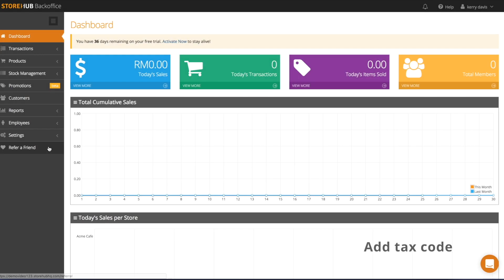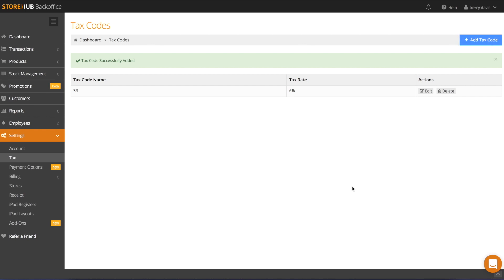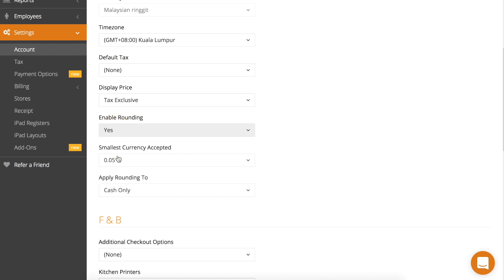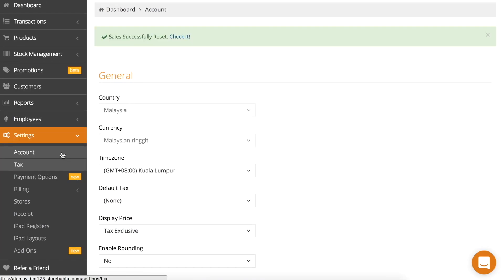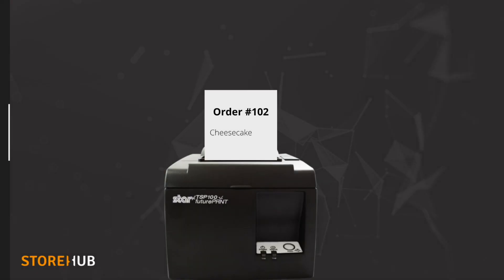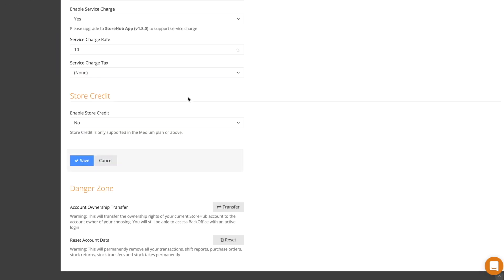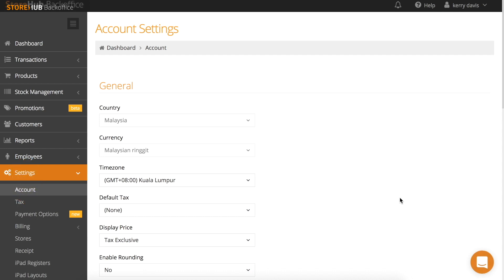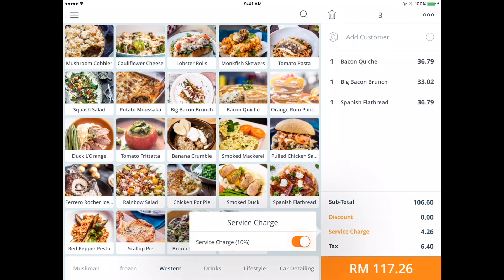StoreHub POS Tutorials (Chapter 2) - Account Setup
0:03
After signing up for StoreHub, the first thing to do is go to Settings, then Account. You'll notice that your country, currency and timezone were previously set when you select the country during signup.

0:16
ADD TAX
Click on 'Tax'. Click 'Add Tax Code'. The types of tax codes vary by country. As an example, I'll set a Goods and Services Tax (GST) at 6% and click Save. You'll now see it on the Tax Codes page. You can even add more than one type of applicable tax, for different products or transactions. Just repeat the steps by clicking on 'Add Tax Code'.

0:38
DEFAULT TAX
To set a tax code as a Default Tax for all your products, go to Settings and click 'Account'. Under the General section, set the tax you want to set as your Default Tax.

0:52
TAX INCLUSIVE/EXCLUSIVE PRICING
On the Account page, you can select whether to display your price on the iPad Register as Tax Inclusive or Exclusive. If you select Tax Inclusive, prices displayed on your register and receipts will have tax already included. If you choose Tax Exclusive, your display prices will not include tax.

If you wish to have your bill rounded up or down, select 'Yes' (at Enable Rounding) and choose the Smallest Currency Accepted.

You can also choose to Apply Rounding to Cash-Only or for All Transactions.

1:26
RESET SALES DATA
Delete dummy or testing sales data before you start logging real transactions. At the BackOffice, go to 'Settings', then 'Account'. Scroll down to the bottom of the page and you'll see a section to 'Reset Account Data', then click Reset. A warning box will pop up to inform you that resetting sales data will not change your Inventory level. You'll need to type RESET (in capital letters). Click Reset. If you go to the 'Transactions' page, you'll see that your transactions have all been deleted.

2:03
ADDITIONAL CHECKOUT OPTIONS
If you operate an F&B, you might want to auto-generate order numbers for each receipt issued or manually assign a table number. In your BackOffice, scroll down to the F&B section and you'll find 3 checkout options (it's set to None by default).

Select Assign Table Number at Checkout and you'll find that whenever you take a number, the Register will prompt you to key in a table number. By selecting Auto-Generate Queue Number, a queue number will be printed on each receipt. The same queue number will be printed on the kitchen orders for matching purposes. Choose an option and click Save.

2:43
KITCHEN PRINTERS
You may want to print kitchen/bar receipts, to be passed to staff. Scroll to the F&B section. In Kitchen Printers, type the name of your kitchen/bar printer(s) and hit Enter. You can then assign products to the relevant printers. Whenever an order is taken, the orders will be sent to the respective printers. If your items don't need to be printed at the kitchen/bar printers, set Default Kitchen Printer to 'None' and Save.

3:18
Let's go into your Products page and select a product that needs to be printed at the Kitchen printer. Scroll down to Kitchen printer and select the appropriate printer. Click Save once you're done. Once the printer on your StoreHub app has been assigned each order of a product assigned at the bar will be printed at the bar.

3:41
SERVICE CHARGE
To enable Service Charge, go to Settings, then Account. Scroll down to the F&B section. Turn on Service Charge by selecting 'Yes'. You can also indicate the percentage of your Service Charge Rate. In some instances, you may also need to apply a Tax on top of your service charge (Service Charge Tax). Click Save.

On your POS system, you'll see Service Charge at the bottom of the sales ticket. Turn off Service Charge by tapping on it and toggling it off.